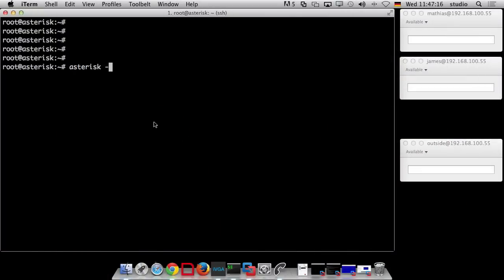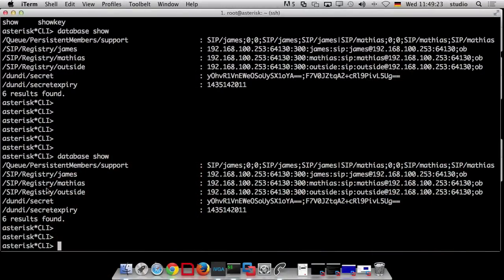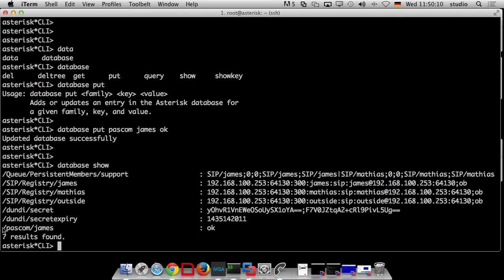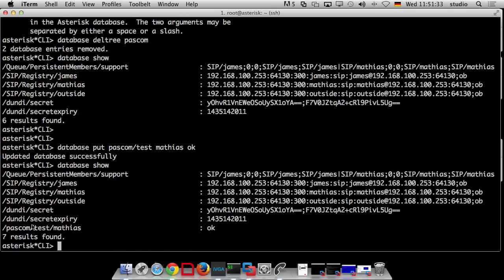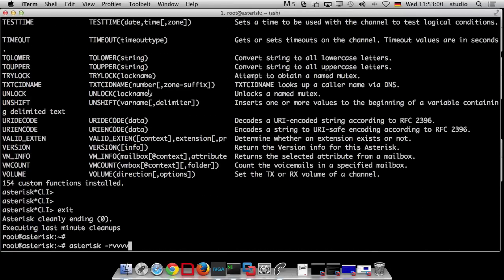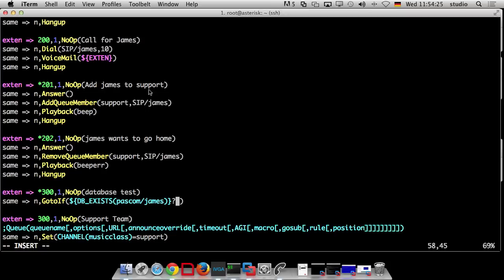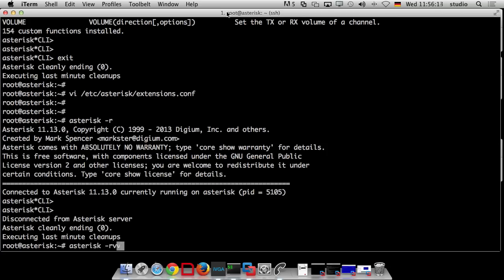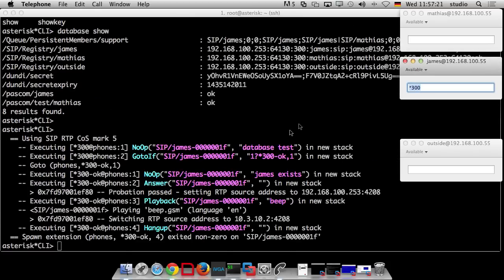Asterisk Tutorial 26 - Introducing the Asterisk Database [english]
Welcome to the VoIP Guys on the Asterisk Database and Functions.

Over the next few tutorials we will be getting much more professional with our dynamic queues and dynamic members.

However, as this is quite complicated, that does mean that we need to introduce a few new concepts starting with demonstrating how to add entries to the Asterisk Database and then using Asterisk functions with your Dialplan to query the database.